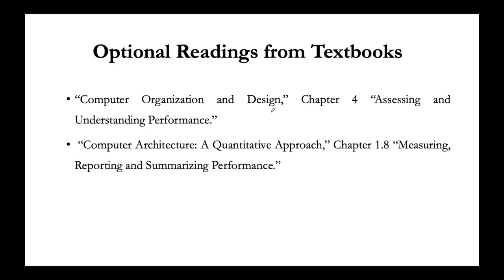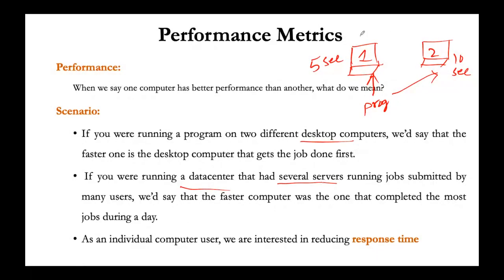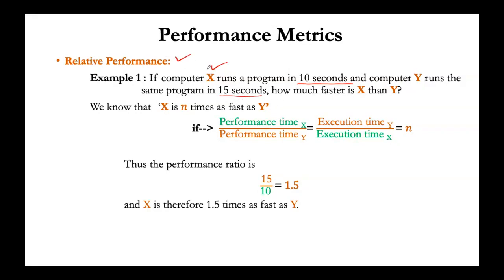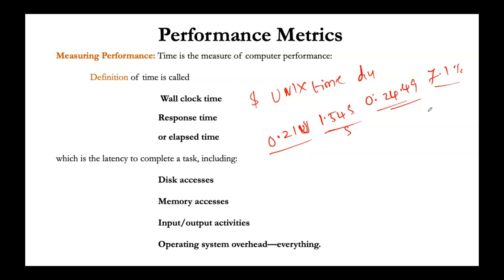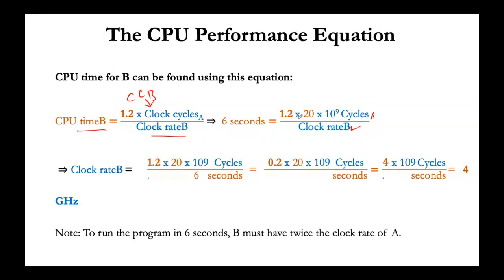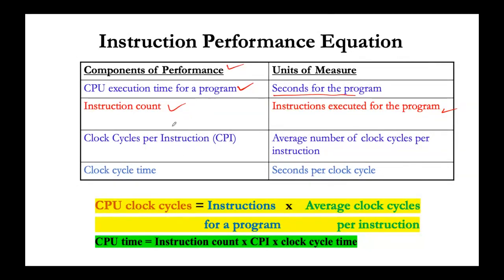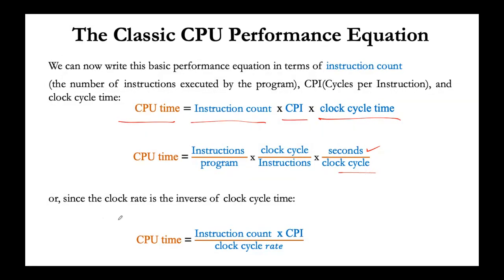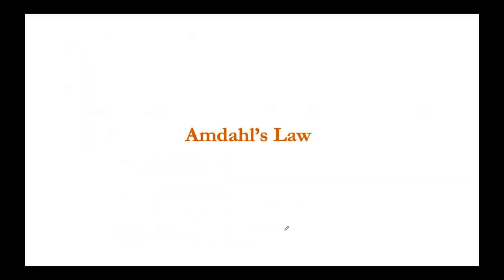Computer Architecture CPU Performance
Performance Metrics
The CPU Performance Equation
Instruction Performance Equation